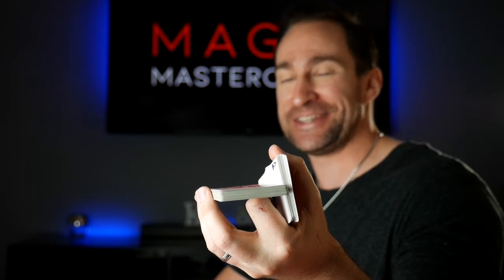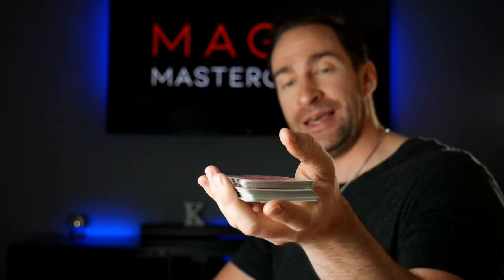One Handed Cut Explanation I Magic Tricks Tutorials 2022 I New Magic Tricks 2022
Magic Tricks Tutorials 2022 I New Magic Tricks 2022

how is the best magic tricks in the world